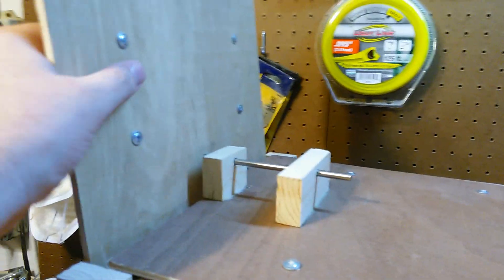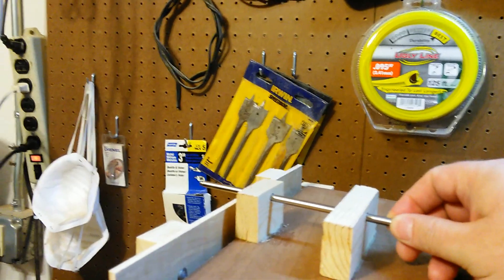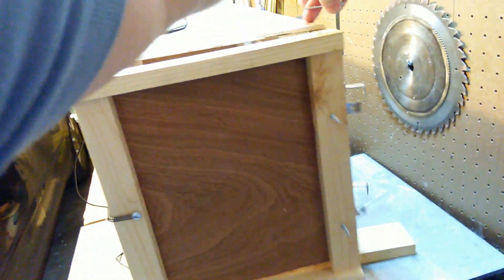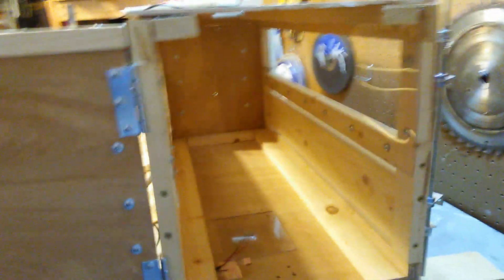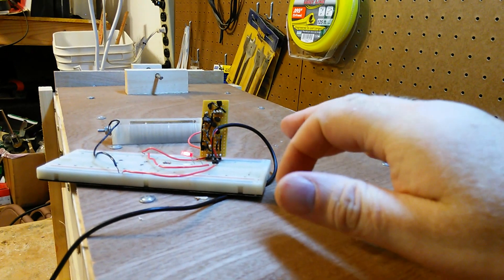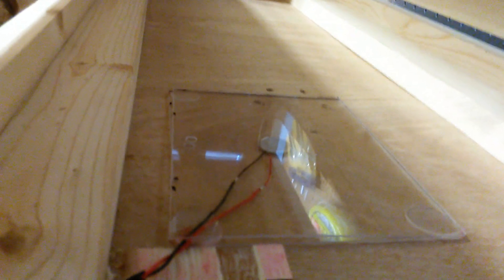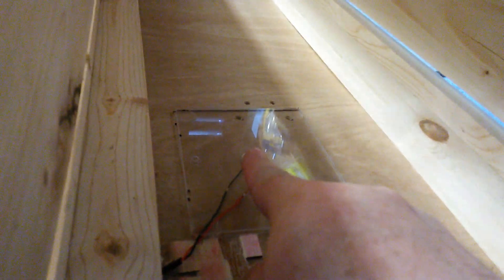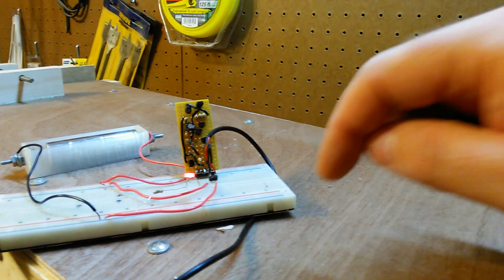Live animal trap - very sensitive sensor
This is a scaled up version of a successful trap I have built in the past for Mice, Rats, and Squirrel ... this version is for larger critters such as Opossum, Raccoon, Armadillo, etc.

One of the differences is in the detector sensor.  I'm designing a new sensor for this application and still in the proof of concept stage.  The sensor is proving to be extremely sensitive which is a good place to be since I can always tune it down.